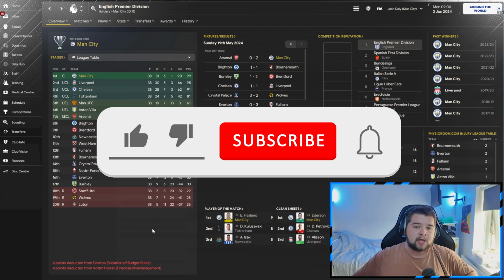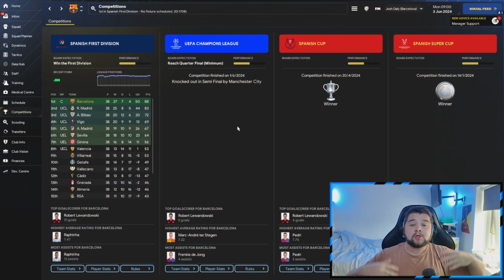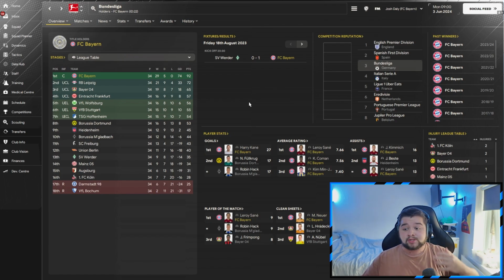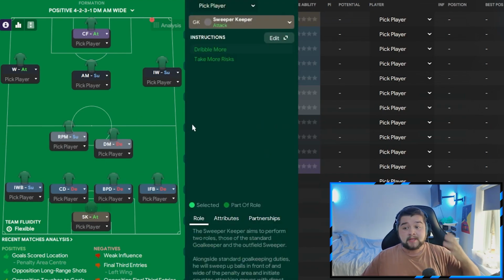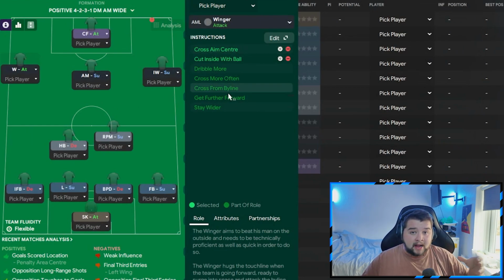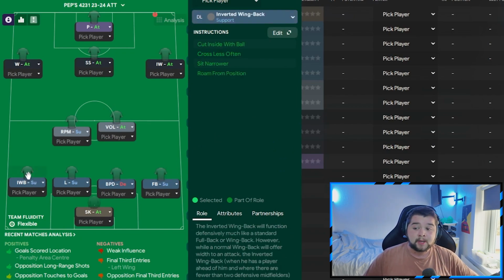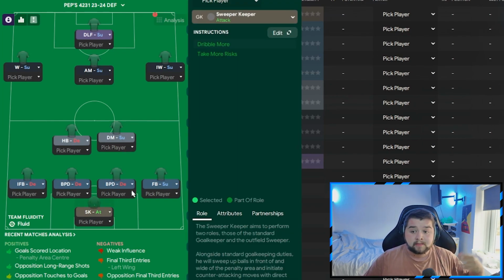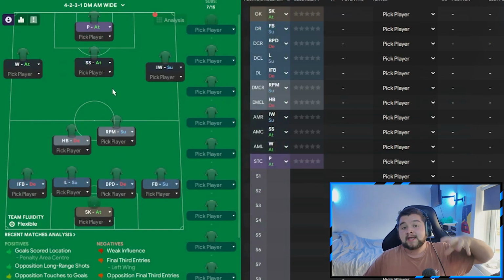Pep's PERFECT 4-2-3-1 FM24 Tactic! | 92% Win Rate + 66% Possession!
Pep's PERFECT 4-2-3-1 FM24 Tactic!

With Manchester City looking more than likely to lift the Premier League title, today we take some time to make his 4231 but in a lot more detail. We spend time talking through each position to ensure the realism is provided while making the BEST FM24 tactic possible!